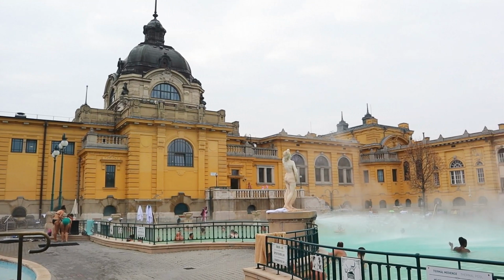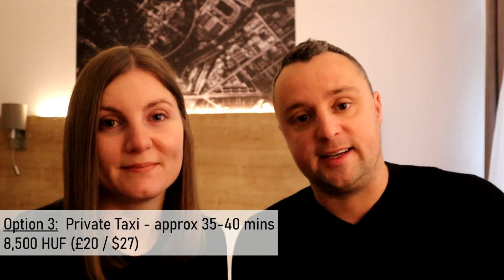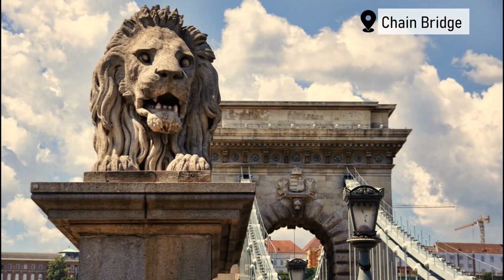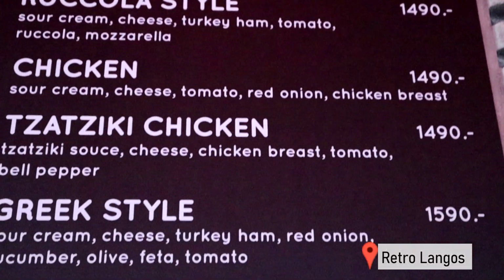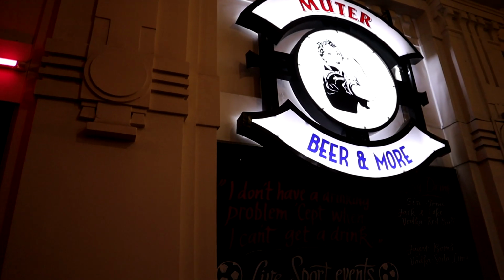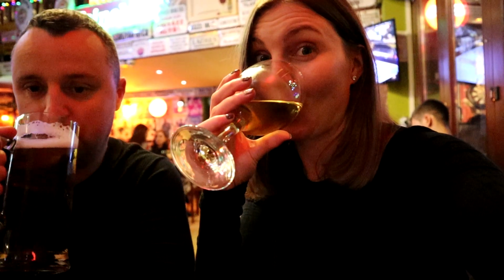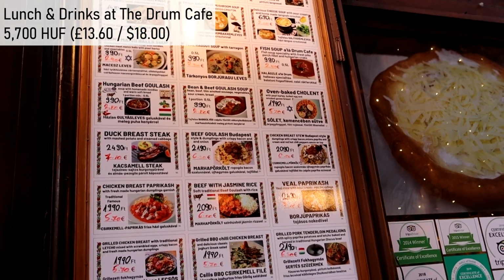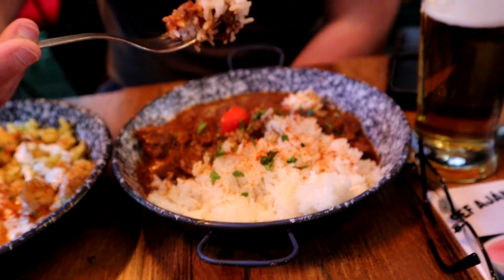MUST SEE! First Time Tips For Budapest on a Budget | Travel Info | Prices | Ruin Bar |Thermal Bath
Going to Budapest? We will tell you more or less what you need to know about getting from the airport to the city, things to see and even show you around the most popular ruin bar and thermal baths.

How expensive is Budapest? We include prices in HUF, GBP and USD so you know roughly what to budget before you go.

If you have found any part of this useful then please give us a like and make sure you watch the next vlog we filmed whilst we were in Budapest which is available on our channel.

We spend countless hours of our own time (and holiday) filming and then editing them to bring these to you.

If you feel this vlog has helped you and you'd like to say thank you by buying us a beer or coffee then visit our link!

Join our Parks Travel Guide group on Facebook and Instagram

Filming Locations:
City Ring Hotel
Chain Bridge
Hungarian Parliament Building
Fishermans Bastion
Szimpla Kert Ruin Bar
St Stephens Basilica
Muter Beer and More
Fashion Street
Drum Cafe - Chicken Paprikash and Goulash
Széchenyi Thermal Baths
Retro Langos cafe
Palinka Museum
Danube river - Budapest Evening river cruise
Central Market Hall/Great Market Hall